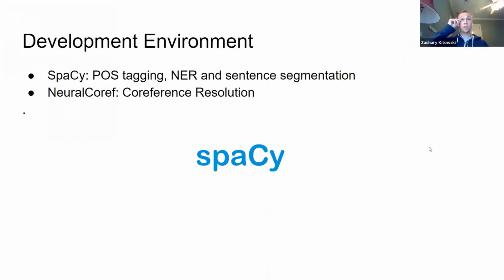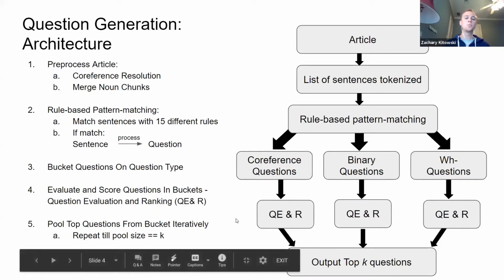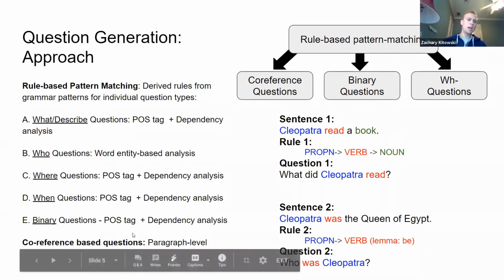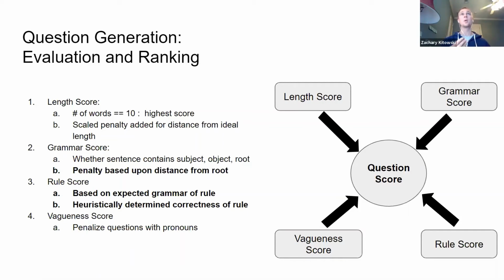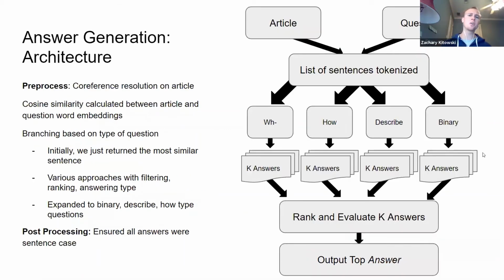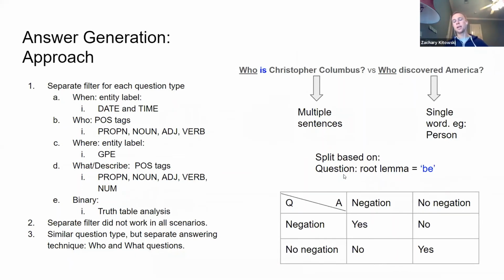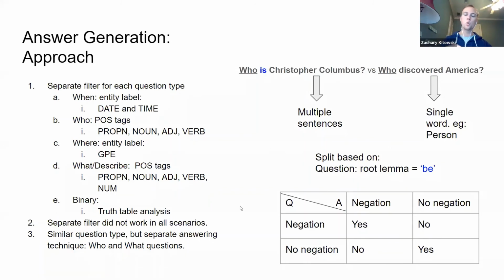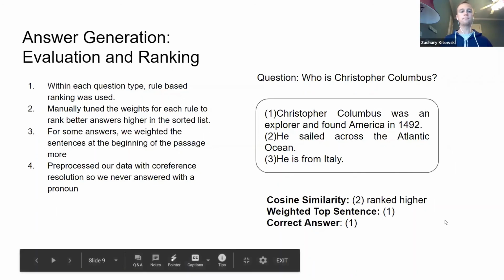Team Jarvis - Final NLP Project Report